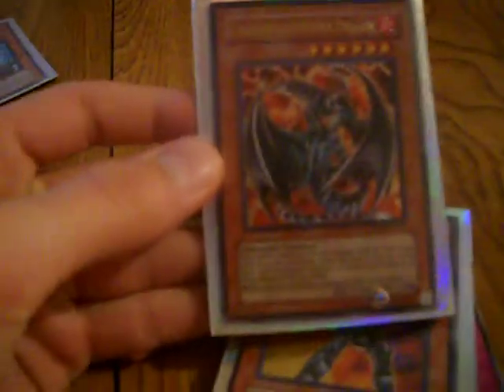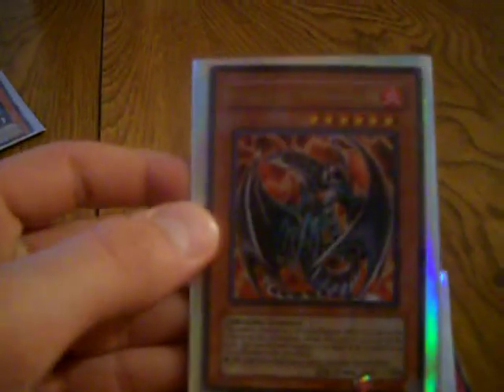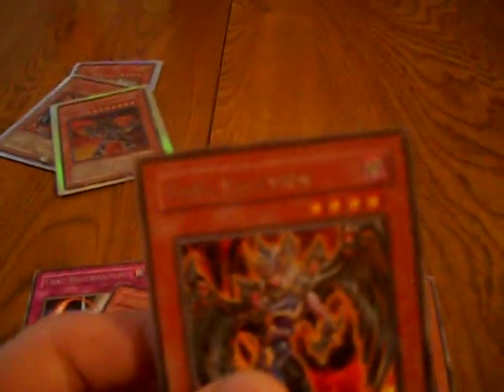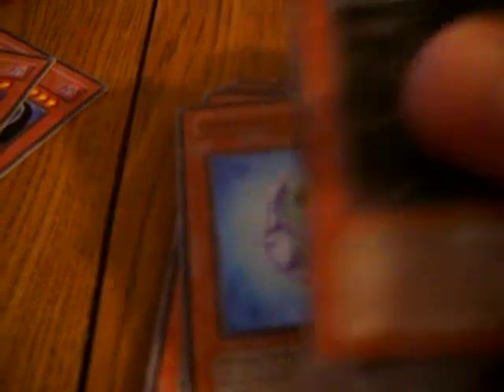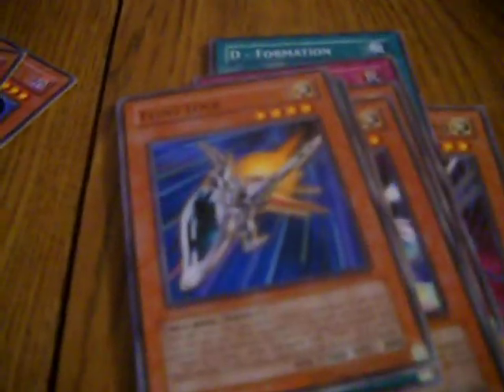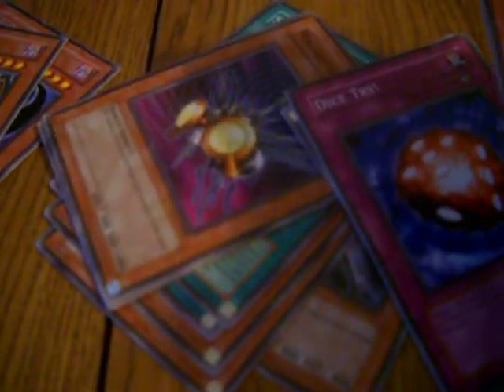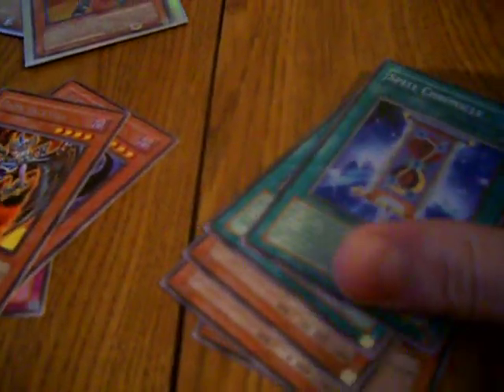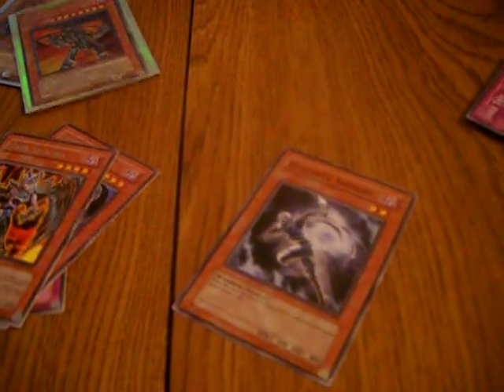Honest Twilight Edition Box: Cards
here are the cards that i got from the Honest Twilight Edition Box.